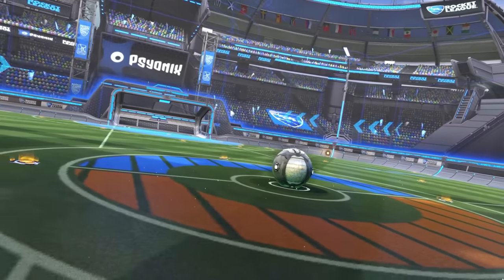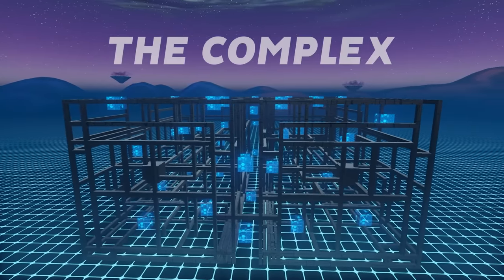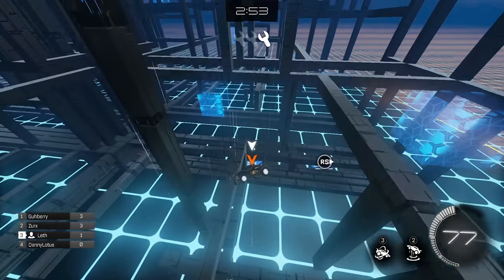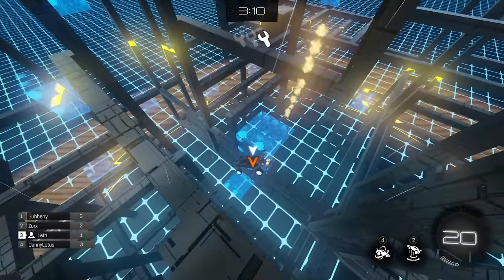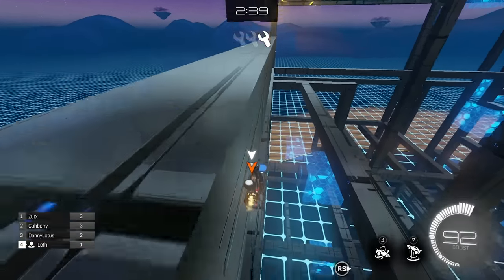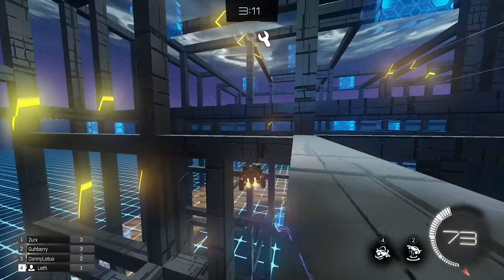The Rocket League map that NEVER ends...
Camera Settings:
FOV: 110
Distance: 270
Height: 110
Angle: -4
Stiffness: 1